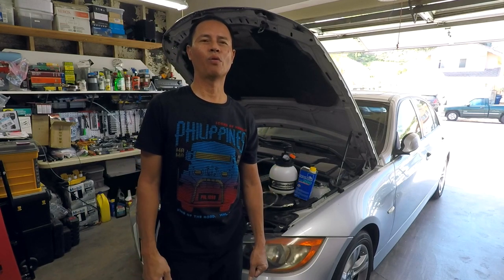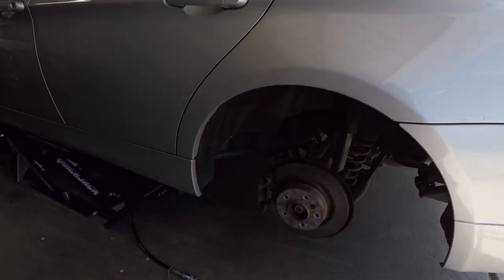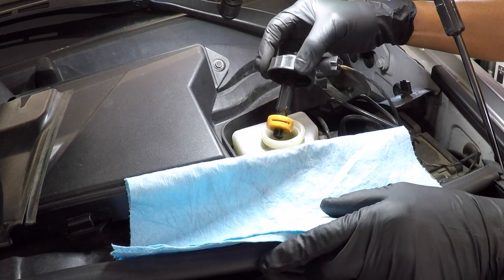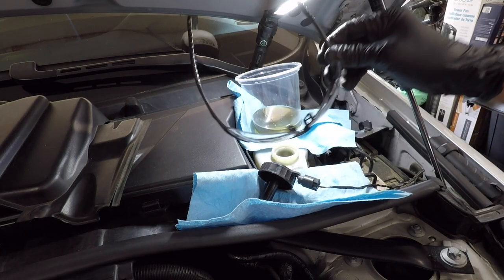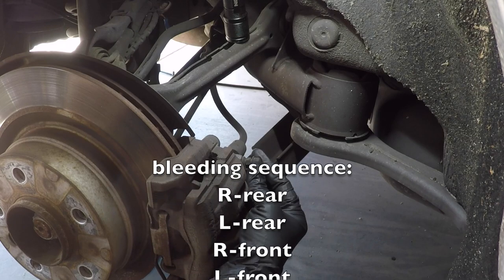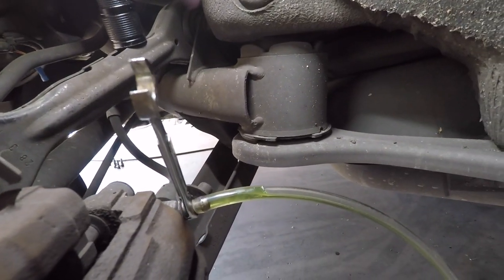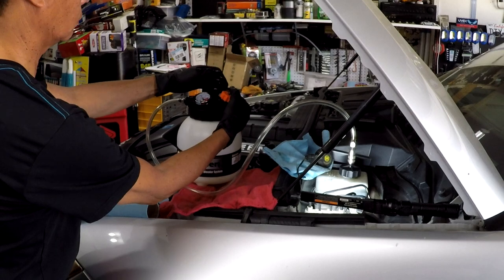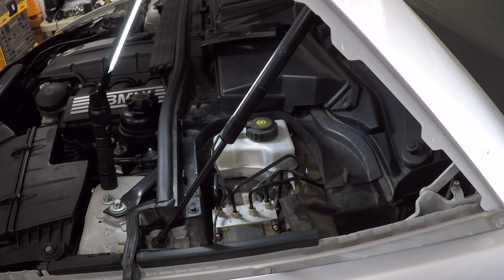how to flush your brake fluid on E90 2008 BMW 328i (DIY8)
this DIY video shows you how to flush your brake fluid on BMW E9X using the pressure brake bleeder pump procedure. this will apply to all N52 engine. general rule is bleed the one that's farthest from the master cylinder first.

⚠️ i'm not a certified auto mechanic...i just love to work on my own cars...so DIY at your own risk ✌️
always remember...safety first

all parts you buy from FCP are Lifetime Replacement Guarantee. go check them out

title: Everything (Instrumental)     artist: Diamond Eyes
title: Invincible     artist: Deaf Kev